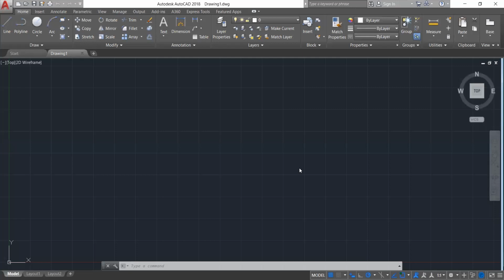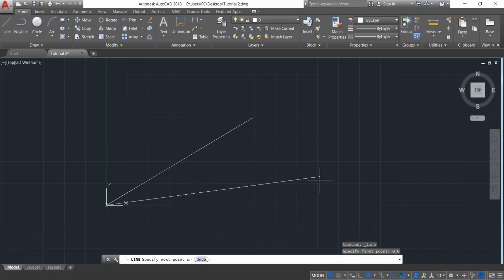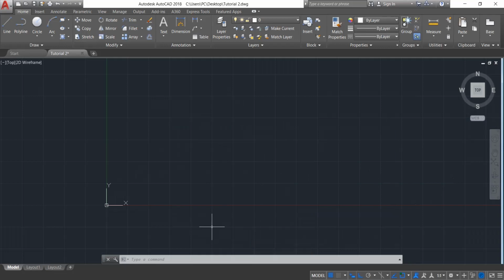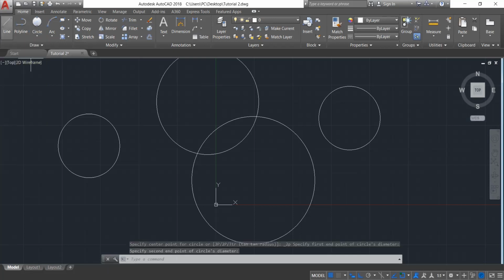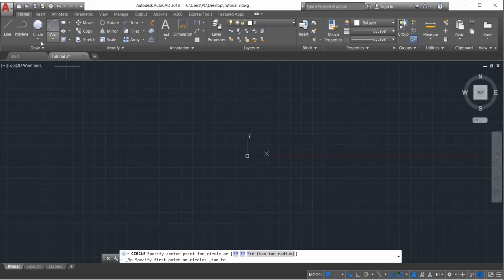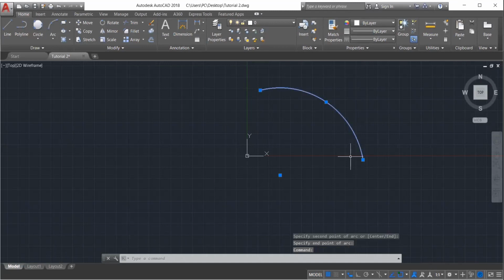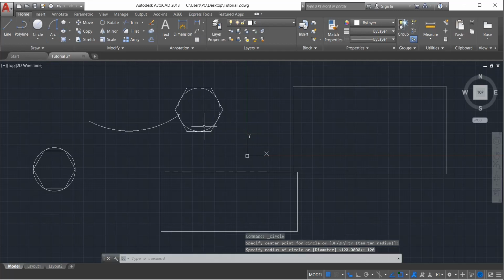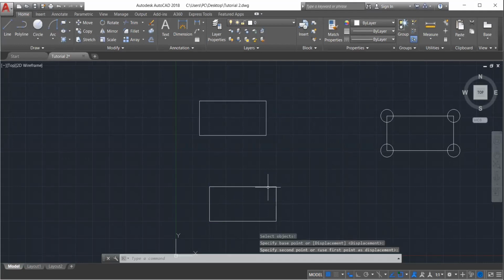Introduction to AutoCAD